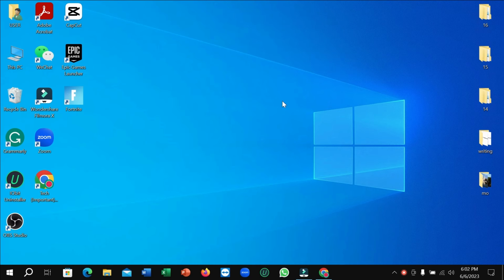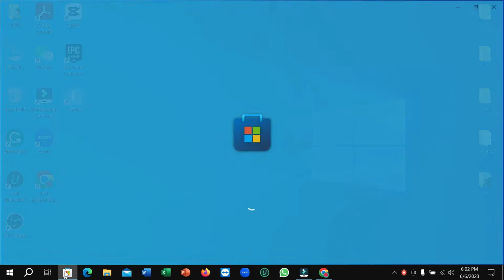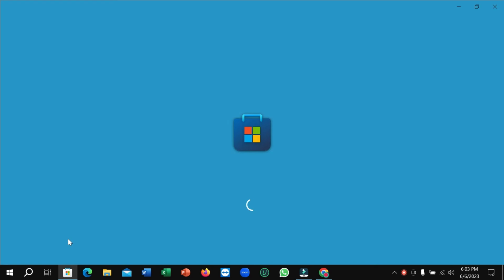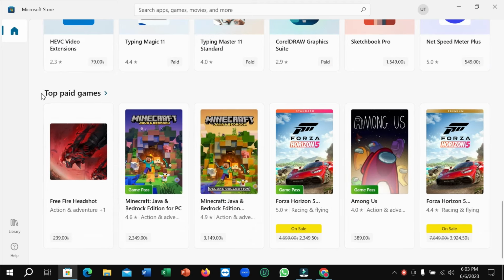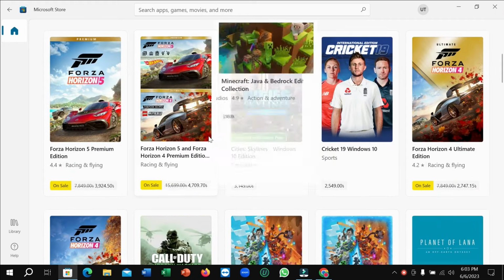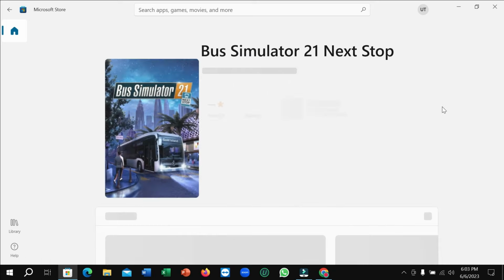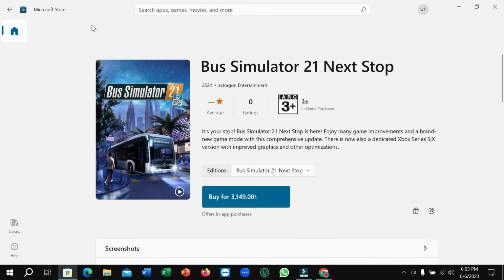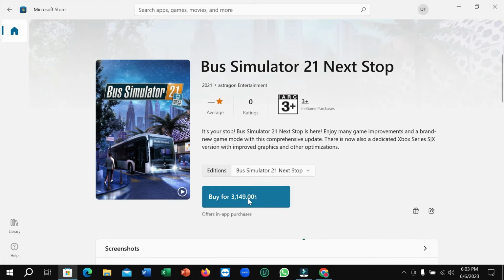How To Download & Install Bus Simulator In Pc / Laptop